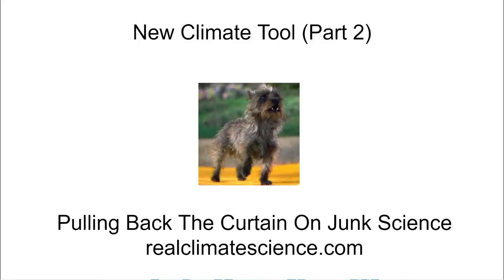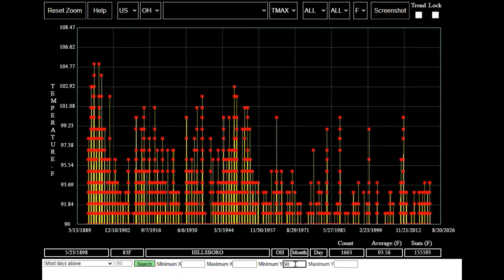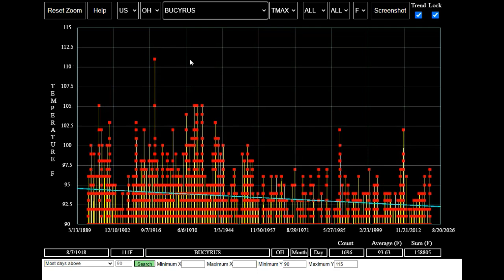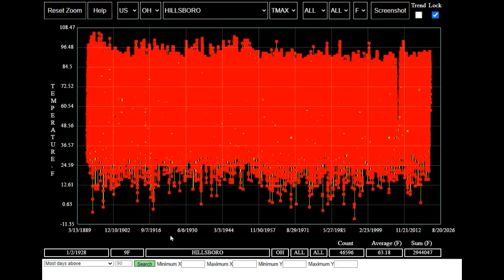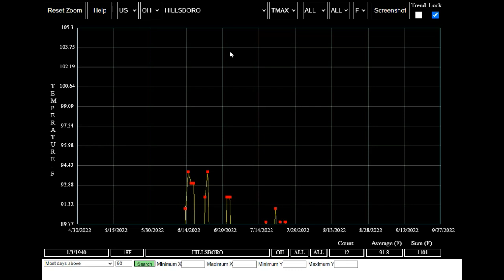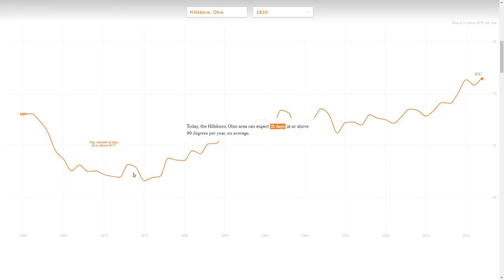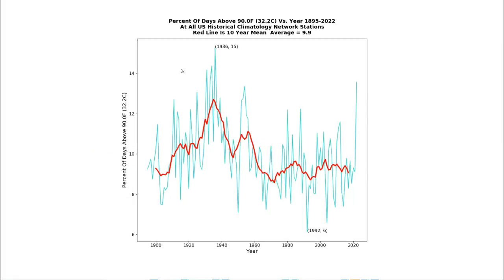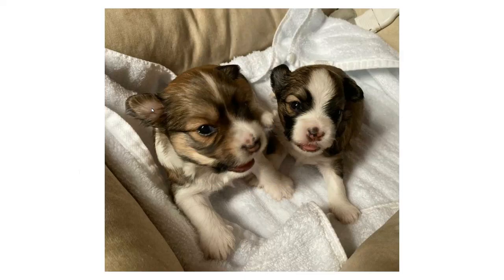New Climate Tool (Part 2)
A short tutorial showing how to use some of my new software features to fact check climate claims made by the press.